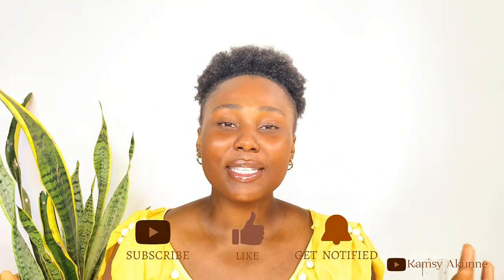How To Layer Body Care Products *Precisely* For A Clean Even Glow | Long Lasting Scent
Discover the art of layering body care products for a radiant, clean glow with our comprehensive guide! In this video, we'll delve into the precise techniques of layering body care to not only achieve a flawless complexion but also ensure a long-lasting, delightful scent throughout the day.

Rewards code : KAMLOTZY14

And they that are Christ's have crucified
the flesh with the affections and lusts.
Galatians 5:24

Time Stamp
00:00- Intro
01:16- Pre cleansing
04:17- Exfoliation
06:46- Body Wash
09:32- Body Serum
11:23- Body Moisturizer
16:08- Body oil / butter
18:52- Body Sunscreen
20:11- Note

how to layer bodycare products at home
how to layer body oil and lotion
how to layer body products
how to layer body care
how to layer body mist and perfume
how to layer skincare products
how to layer your skincare products
how to layer skincare
how to layer skincare products for oily skin
how to layer skincare products at night
how to layer skincare products in the morning
bodycare layering
layering products